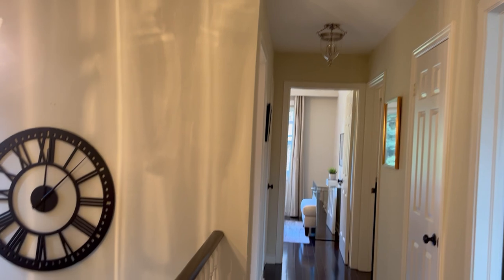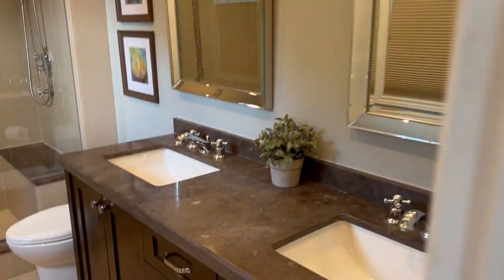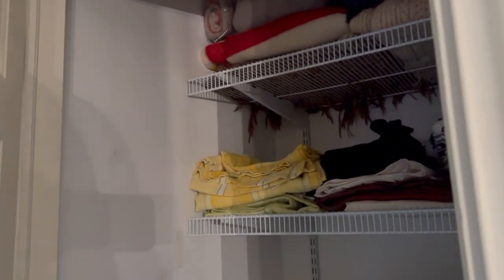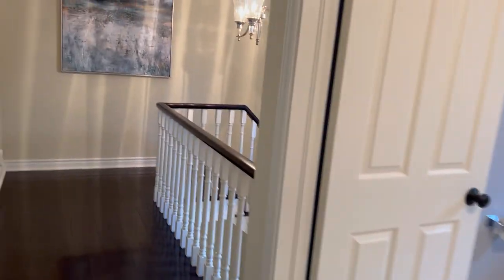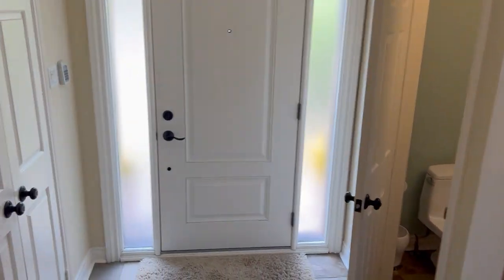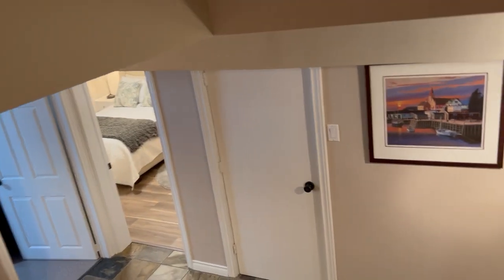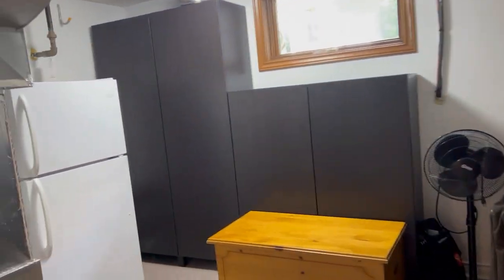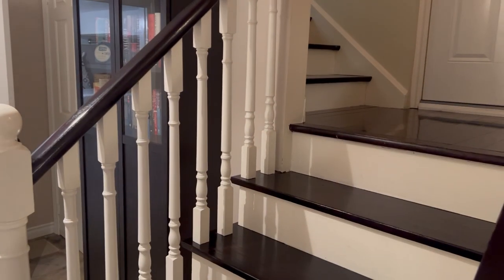31 Brumell Avenue 2nd & Lower Floor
31 Brumell Avenue | York - Lambton Baby Point , Toronto Real Estate For Sale

Elegant, renovated & well built family home in Baby Point!

* Cul de sac - extremely quiet street.
* Enjoy a tight-knit family friendly community with long standing annual May 2-4 street BBQ and a published mailing list for easy communication (optional participation).
* An exceptional street with amiable neighbours - the current owners literally moved just three houses down on the same street when looking for a more modern build, because they loved the area so much.

Julie Kinnear, Holly Chandler, Jay Banks, Emily Salter Reiart and Brenda Kinnear - Sales Representatives